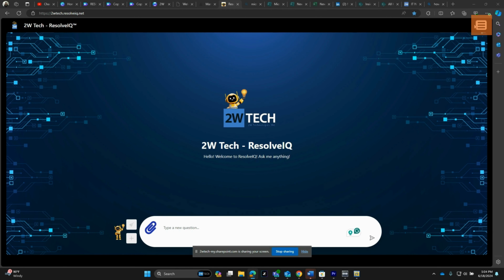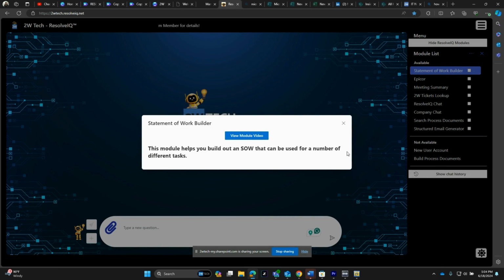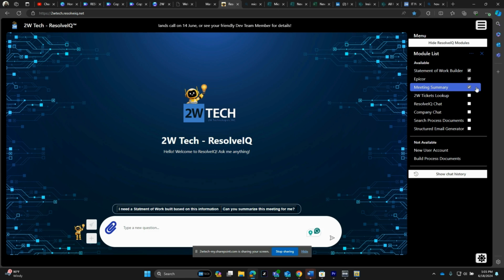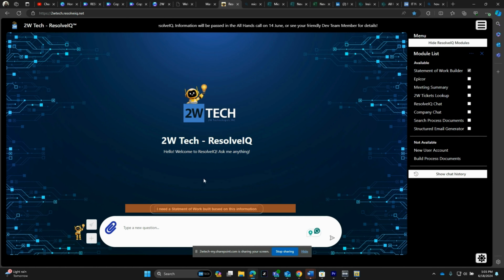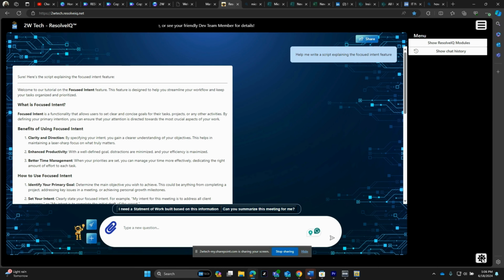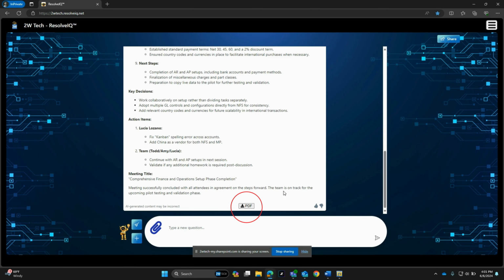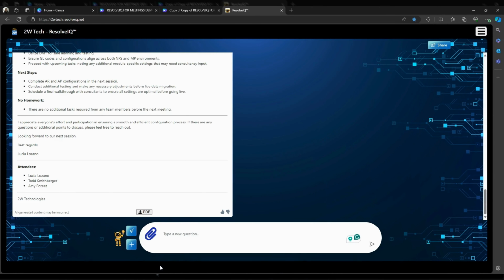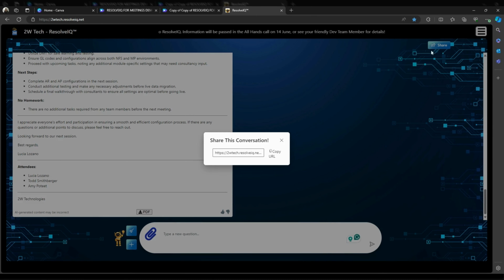ResolveIQ Demo - Interface Tour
Welcome to our ResolveIQ Interface walkthrough! 🎉 In this video, we'll guide you through all the essential features of ResolveIQ to help you maximize its benefits for your organization.

Key Highlights:

Unique URL Access: Learn how to access your custom organization URL.
Microsoft Account Login: Ensuring secure access to the platform.
Announcement Bar: Stay updated with important news and updates.
Module List: Discover all available modules and easy-to-follow tutorials.
Chat History: Efficiently manage and title your past conversations.
Light and Dark Mode: Customize your view based on your preference.
Conversation Management: Utilize tools for saving, erasing, and controlling discussions.
Sharing and Collaboration: Generate shareable links for seamless teamwork.

Features Breakdown:

Announcement Bar: Share and receive important updates.
Focused Intent: Select specific modules for tailored outputs.
Chat History Navigation: Keep track of your conversations effortlessly.
Light/Dark Mode Toggle: Switch between themes for comfort.
Conversation Tools: Download PDFs, provide feedback, attach files, and share links.